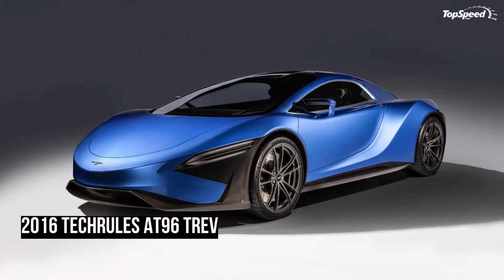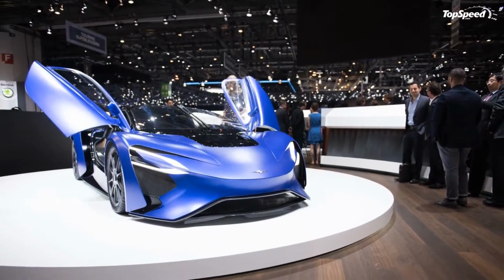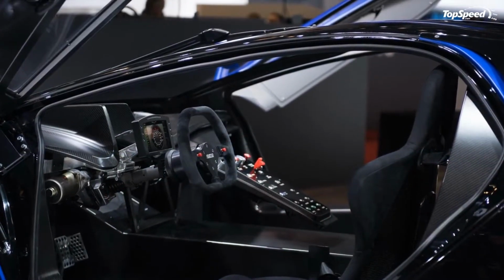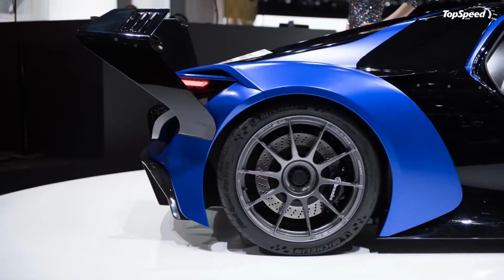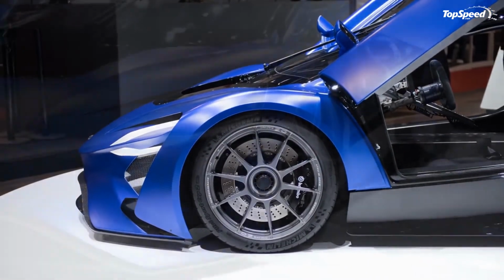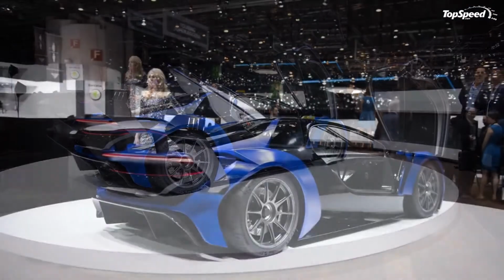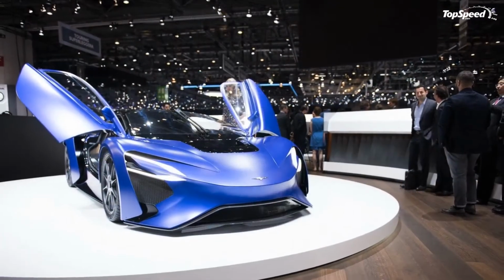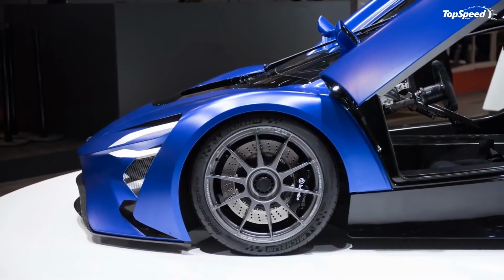2016 Techrules AT96 TREV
The Geneva Auto Show always serves as a home for some interesting concept cars, and this year one of the most interesting concepts comes from a company called Techrules. Techrules is a China-based research and development company that is apparently looking to rewrite the electric-car rulebook with its AT96 and GT96 TREV electric supercars. As a short explanation, the car’s use a micro-turbine as an onboard generator to charge the car’s battery packs. If this sounds familiar, it should – we saw a similar technology back in 2010 at the Los Angeles Auto Show in the 2010 Jaguar C-X75.
According to Techrules, the TREV, which stands for “turbine-recharging electric vehicle,” can be designed to run on a number of different fuels like aviation kerosene, biogas, and nature gas, to name a few. Aside from this somewhat unique take on battery recharging and range extension, the AT96 concept itself is pretty wild looking and well worth taking a good look at. According to Techrules, this puppy can achieve 1,569 mpg under plug in operation.
Chances are we’ll never see this particular concept, and its technology as it is, ever make it into production, but according to Techrules, the plan is to build its own low-volume supercar within the next few years. A few years after that, it plans to begin production of higher-volume city cars. Oddly enough, a development prototype of a TREV supercar started testing just last month on the Silverstone race circuit in the U.K.
So, now that you can see how interesting and potentially game changing the technology in the AT96 TREV is, let’s take a much closer look at it.
Continue reading to learn more about the Techrules AT96 TREV.